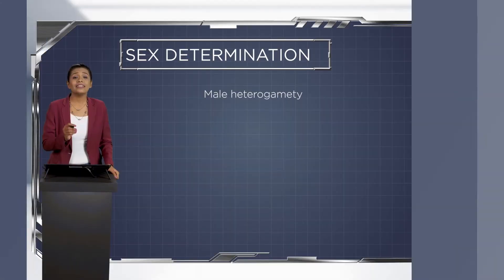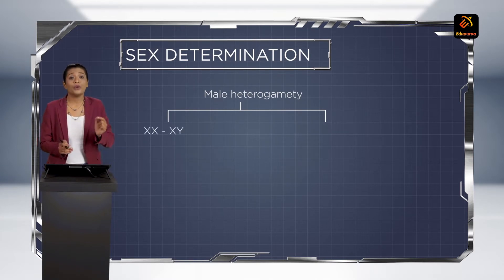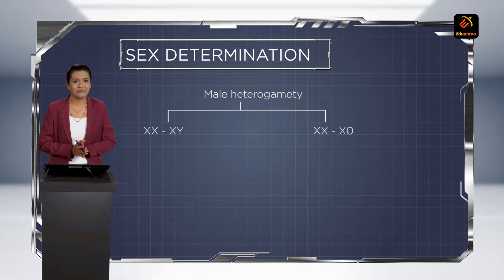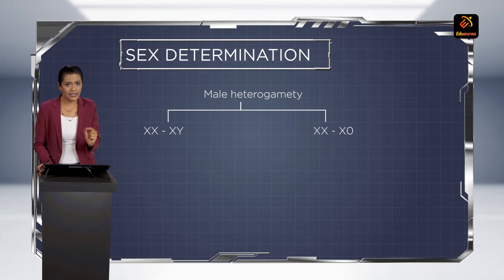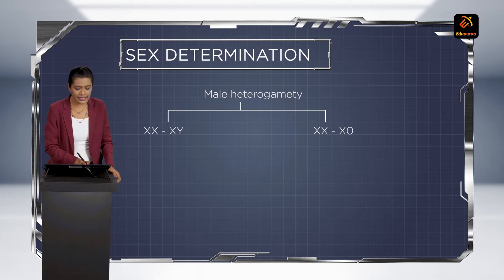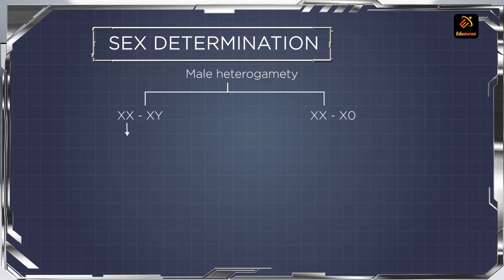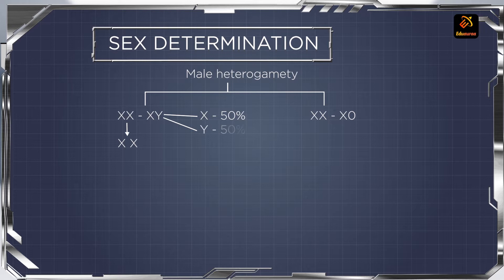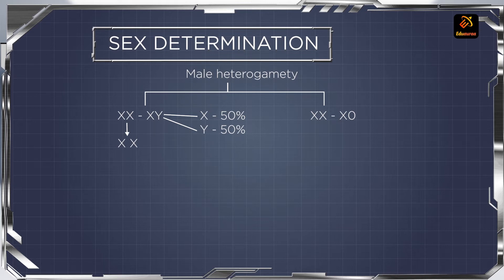Principle of Inheritance and Variations | Biology | 12th class | Eduauraa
Unlock detailed learning material on the topic of Principle of Inheritance and Variations with education experts from Eduauraa by _ Dr. Dhruvi Parekh Ma'am.